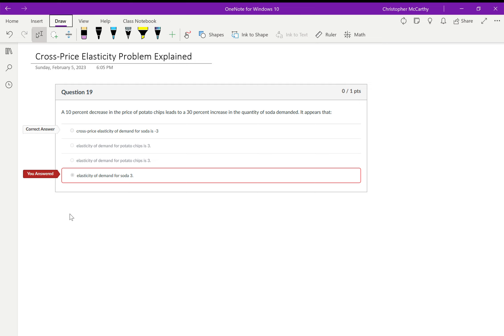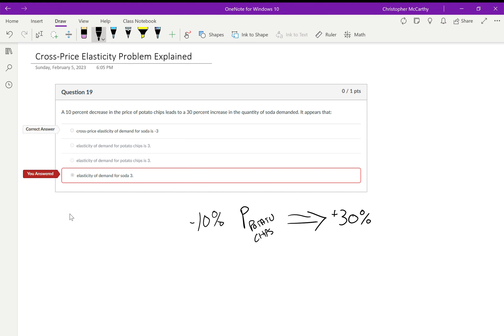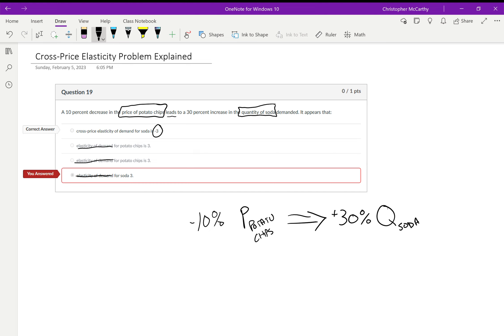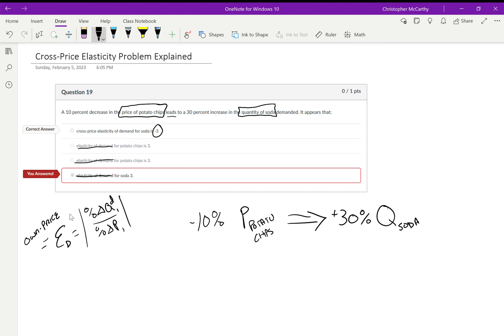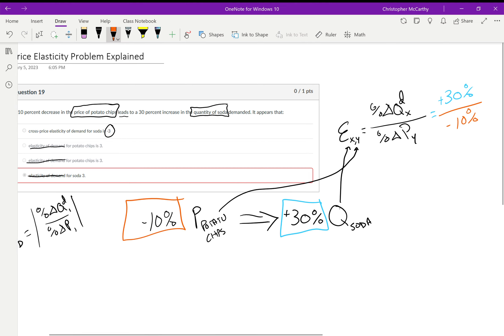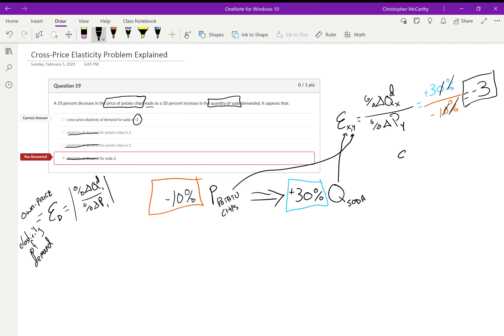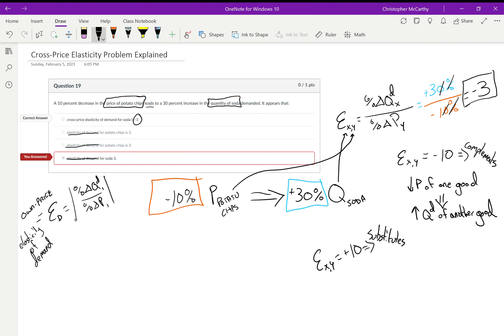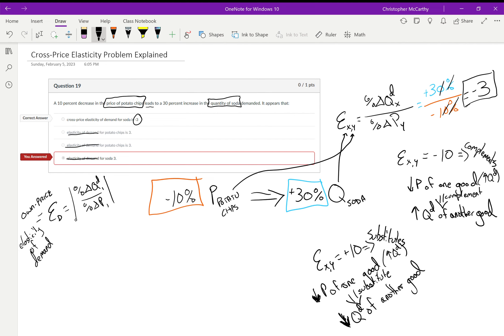Cross-Price Elasticity Problem Explained